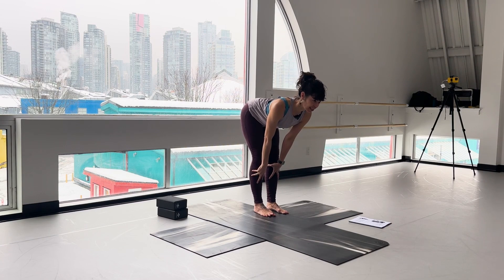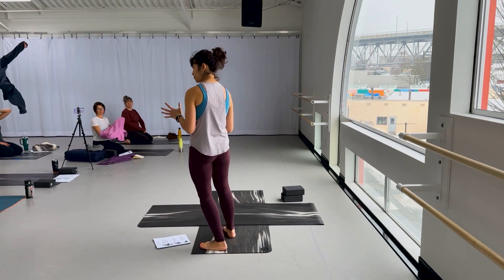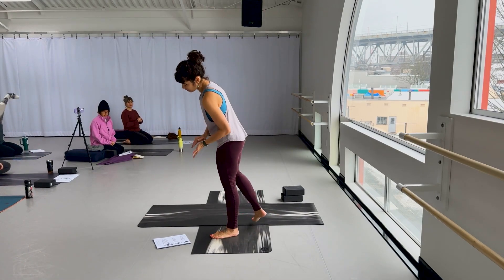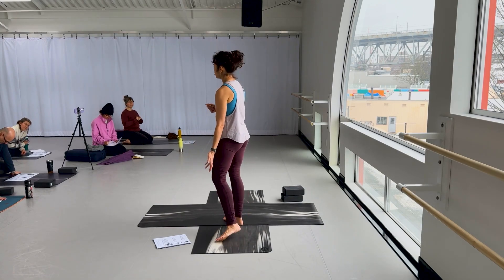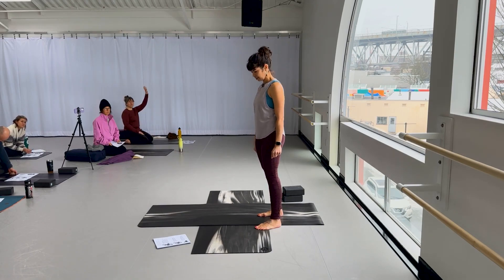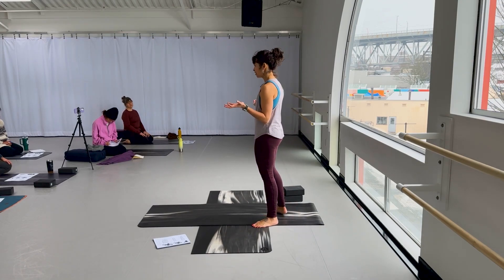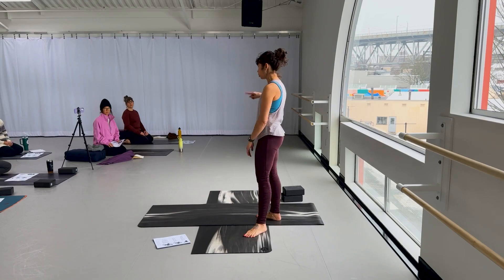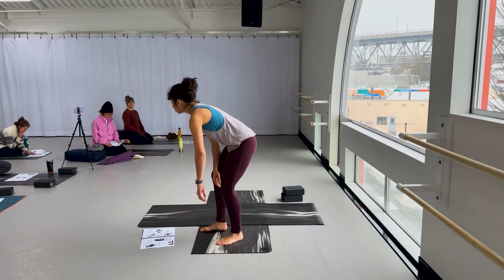Half Lift Assist | Online Hands-On Adjustments Training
🎓 Why this Online Training is for You:
Hands-on adjustments can help students understand the pose's alignment for their own bodies. Learn how to discern what is needed to help them gain awareness and proper alignment and perhaps go deeper.

This workshop will benefit you whether you're a teacher looking to assist your students in the standing series or a student looking to understand how to do the poses correctly in your own body.

🎓 What You Will Learn:
 · Ways to receive permission to touch and get consent from students.
·  The difference between hands-on adjustments versus enhancements to the postures.
·  Assists to encourage alignment and awareness in the foundational standing and floor yoga poses.
·  The adjustments that elevate embodied understanding of advanced yoga asanas.
·  Hands-On Adjustments Training Manual by the Lila School of Vinyasa Yoga.
·  Languaging, cueing, modifications, integration of themes, and the why behind the poses that we do.